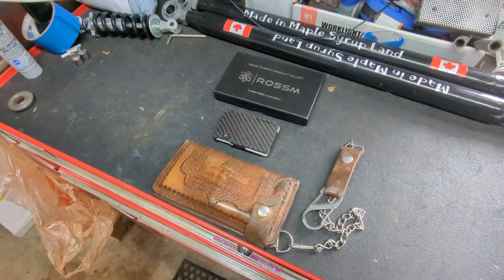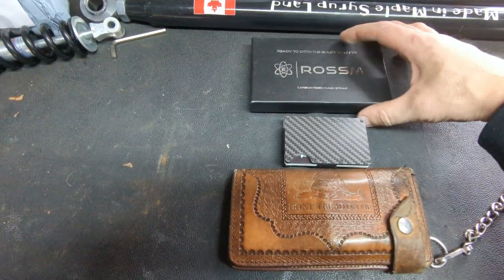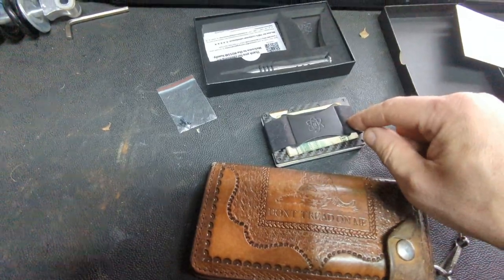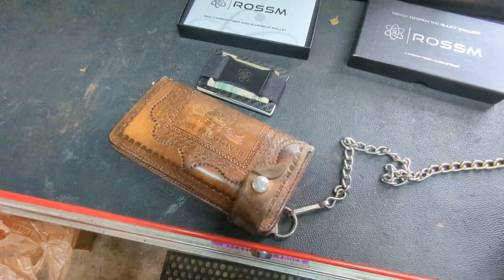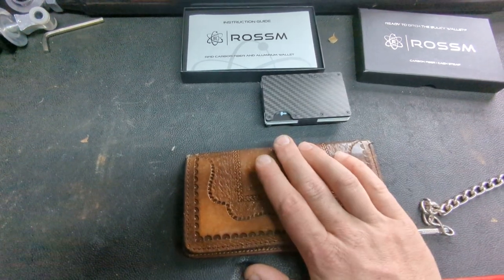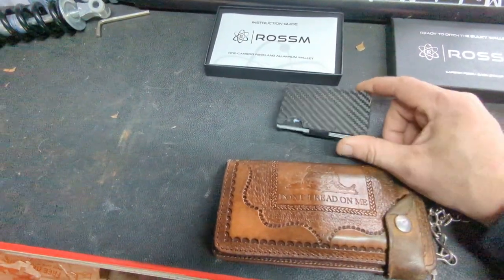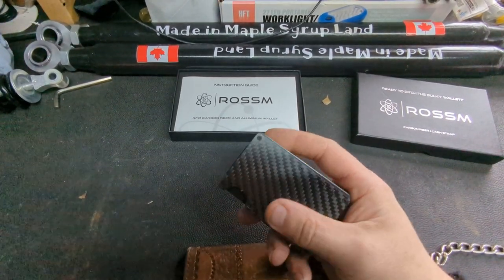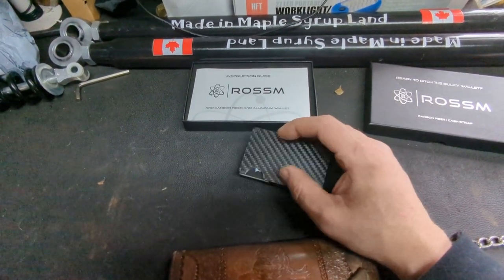ROSSM Wallet vs. Biker Wallet - Ridge Wallet Knockoff Review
I decided to switch up my wallet from my bulky biker wallet with a chain to this "ridge" style wallet from Amazon called ROSSM. It's been great this far. Retention is great. This wallet sells on Amazon for around $25 where as the Ridge sells for $80+. This is a nearly identical copy to the more expensive Ridge wallet.

ROSSM Slim Minimalist Front Pocket RFID Blocking Carbon Fiber Metal Wallets for Men with Cash Strap